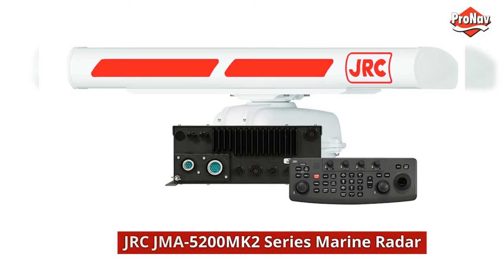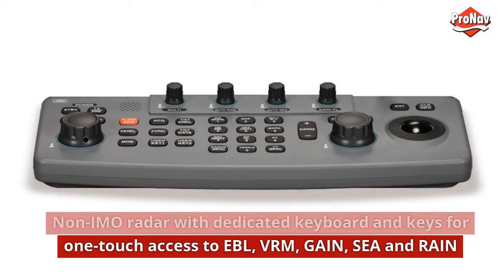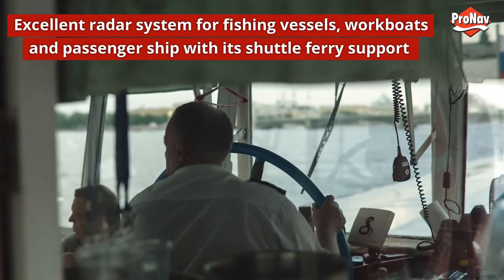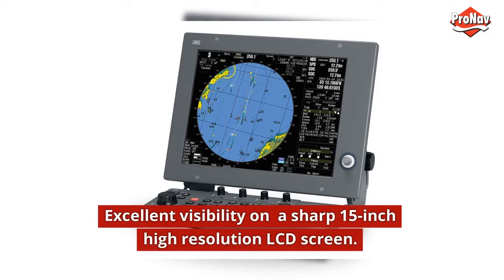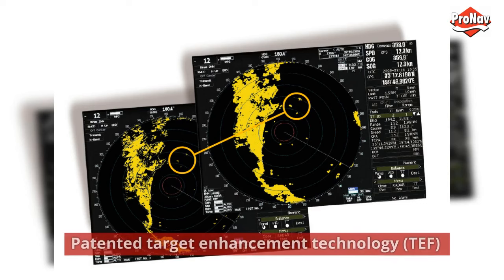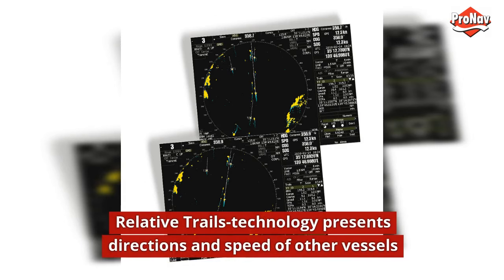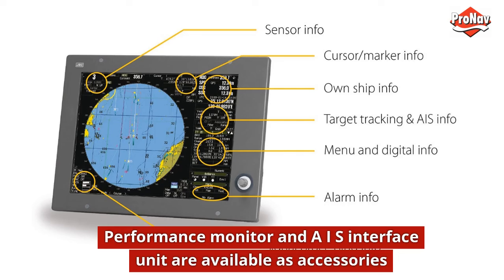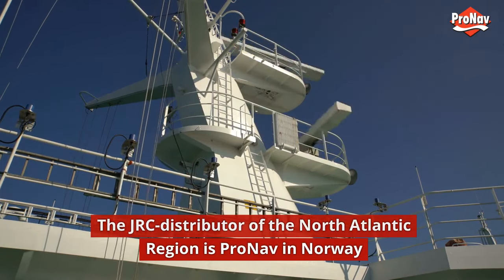JRC JMA-5200MK2 Series Marine Radar: Enhanced Performance & Innovative Features!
JRC's JMA-5200Mk2 continues the success of its predecessor, reaching a new level of performance, designed to seamlessly run radar images faster and more efficiently than even before.

ConstaviewTM
The second generation and patented ConstaviewTM is realised through the use of three high-speed processors (in-house TornadoTM technology). All info gathered by the radar is fully processed within a few milliseconds before displayed, generating a smooth image rotation when sailing in Head-Up mode. When changing to North-Up, the new radar image is displayed without any delay caused by the scanner rotation.

Select a trail length
Other ship's movement and speed can be monitored from length and direction of their trails, primary serving for collision avoidance. The JMA-5200Mk2 integrates four different trail length modes, that will show a ship's course instantly, a unique operational feature that allows for more flexibility. Example real-time processing on the left.

Wide dynamic range receiver
The new JMA-5200Mk2 series integrates a wide dynamic range receiver that, compared to conventional models, significantly improves the differentiation of noise and targets under sea clutter. The radar system overcomes different sources of unwanted signals, maintaining a constant level of clutter suppression.

Target enhancement
Developed exclusively by JRC, TEFTM, allows target enhancement relative to the target size. The smaller echoes are far more enlarged than bigger echoes, giving a better on-screen separation and identification.
TEFTM works by adding pixels to targets displayed on the radar image and allows a vastly improved degree of discrimination between targets. Sophisticated processing results in a proportional enhancement where the relative enhancement of smaller targets is greater than applied to larger targets.

More powerful than ever
Inside the JMA-5200Mk2 are three TornadoTM processors, which are exclusively developed and designed by JRC, bringing a new level of performance and reliability to radar operation. The new TornadoTM processors, which equal the power of twelve conventional processors, and advanced system architecture make the JMA-5200Mk2 series probably the most sophisticated radar available today.

Flexible black box configuration
The processor unit is the heart of the JMA-5200Mk2, and shares the same simple configuration as its predecessor, contributing to an enhanced system configuration. Optional TT (Target Tracking) function module with up to 30 targets, and or AIS interface, plotter control unit can be built in.